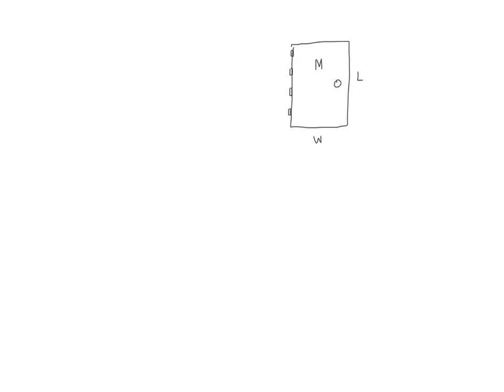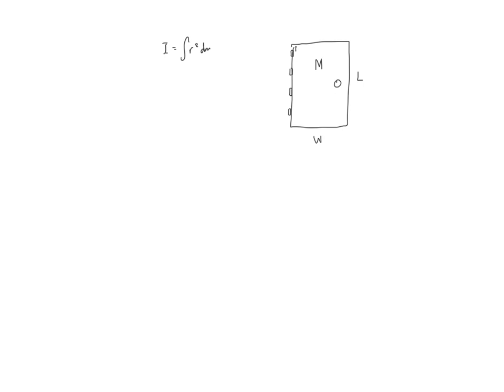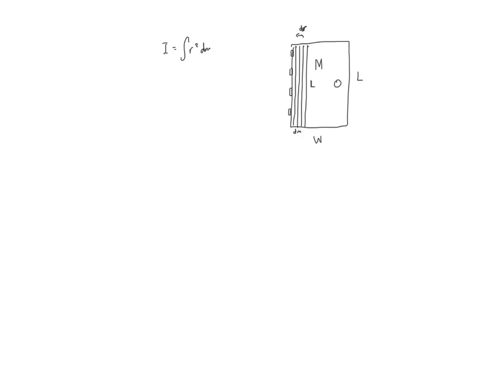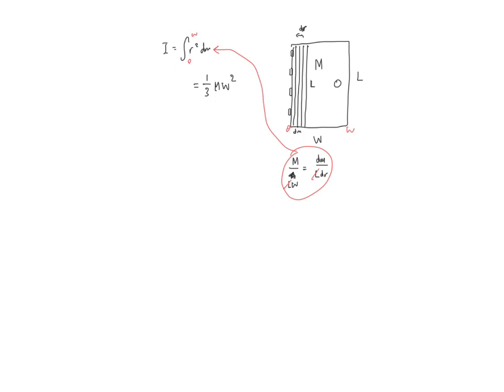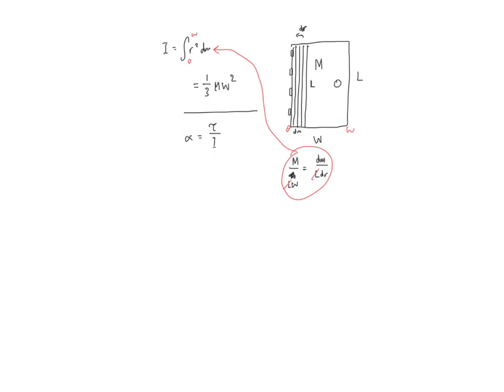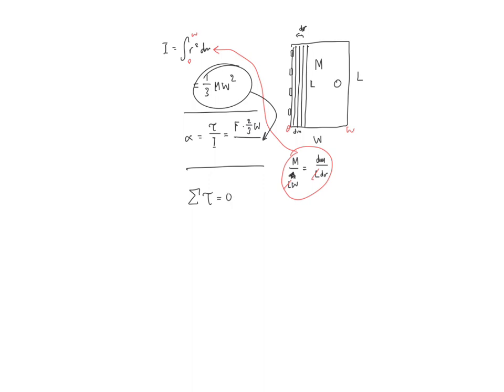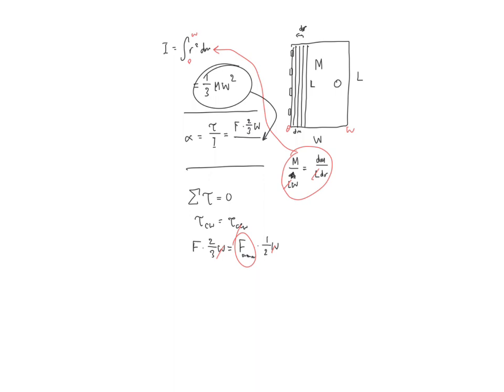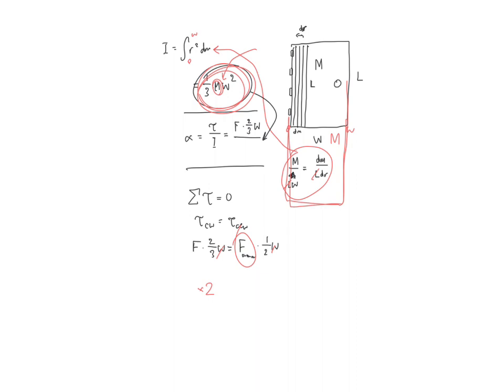Austen's AP Physics HW Q59